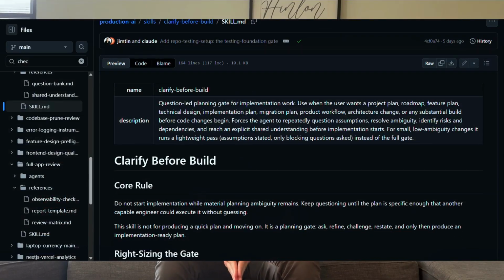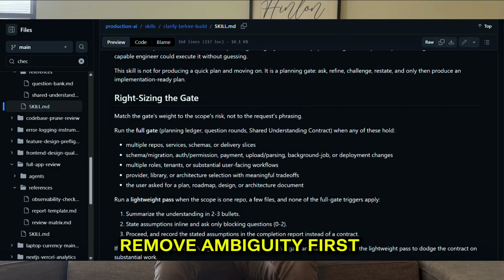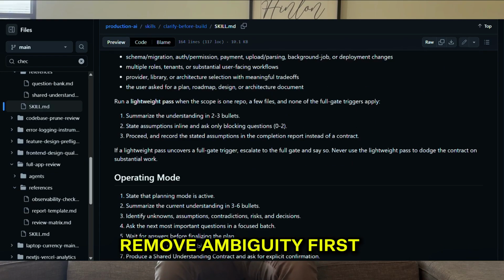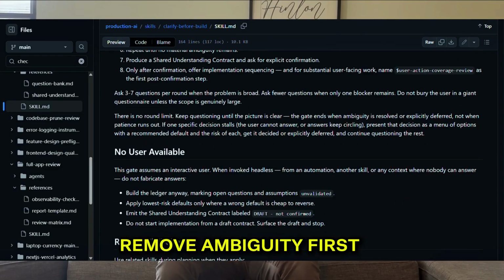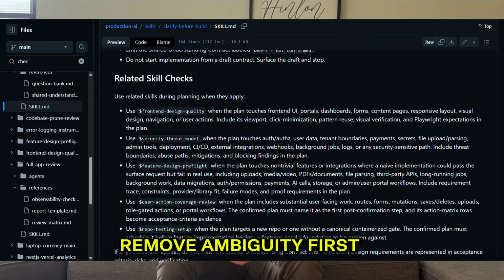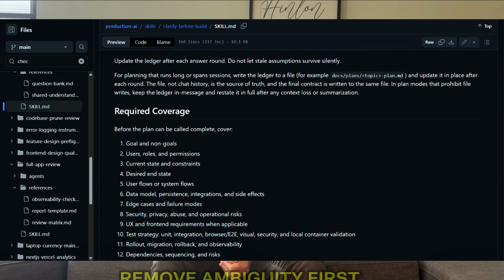The AI Skill That Refuses to Build Something Vague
We've all asked an AI to "build this thing," watched it produce something that looks right, then sunk tens of hours fixing what doesn't actually work. The root cause is almost always ambiguity — and that's exactly what this skill is built to eliminate.

James introduces Clarify Before Build, a skill that interrogates vague requests and ambiguous words like "simple," "robust," and "production ready" until there's a shared, written contract. It right-sizes itself for small edits, persists decisions across sessions, and links to your UI skill so nothing gets lost.

What you'll learn:
- Why large language models handle ambiguity poorly — and silently make decisions for you
- How the word "robust" can mean ten different things, and why that wrecks outcomes
- How the skill builds a structured, saved contract of your real requirements
- Why 30–45 minutes of clarifying up front saves tens of hours of remediation
- How it right-sizes for simple requests and remembers decisions across sessions

Chapters:
00:00 The most important skill to start with
00:31 The 'build this for me' problem
01:36 Introducing Clarify Before Build
01:50 What the skill does
02:49 Why LLMs struggle with ambiguity
03:18 The 'robust UI' example
04:38 How the shared contract gets built
06:25 Right-sizing for simple requests
07:57 Persisting decisions across sessions
08:49 The shared ledger and question bank
10:09 Using the skill in practice

The skill is free on GitHub — give it a try and drop a comment.